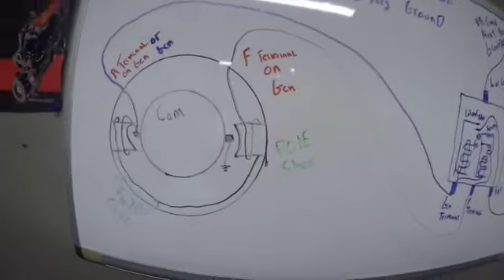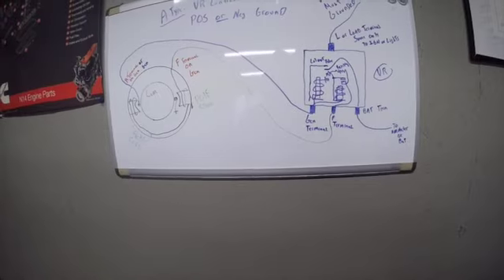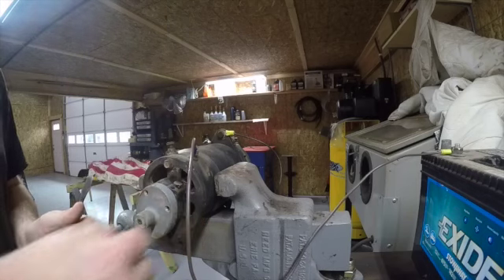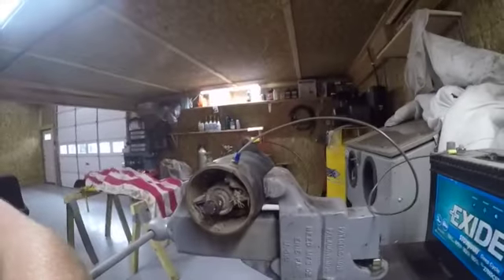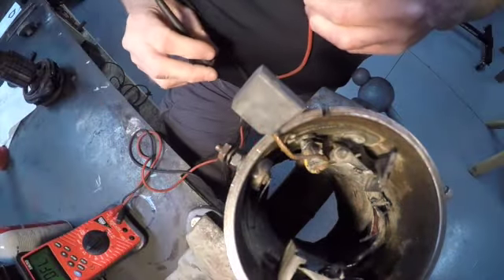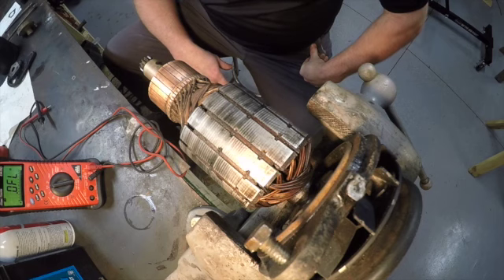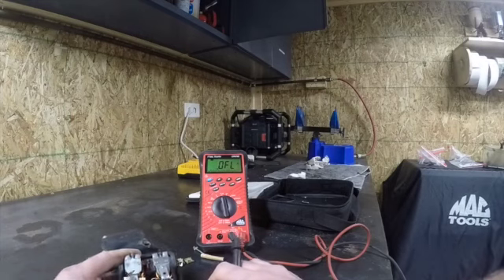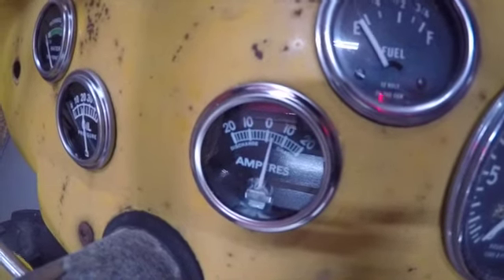Tractor Generator Rebuild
Sometimes, the all famous "alternator conversion" may not be the best fit for your tractor restoration project. In this video, we examine the old trusty DC generator. Follow me as a disassemble, test, refurbish and reinstall the generator on a tractor I have in the shop for overhaul.

This is my first video as both camera man AND star, so please bear with me as I get the hang of operating a camera while I work.

I also would like to apologize now for there fact that during the regulator section, the regulator itself is not in 100% view of the camera. This small error should not deter from the educational quality of that section